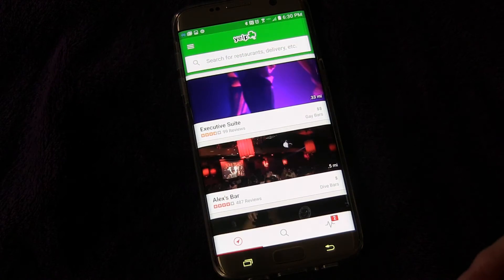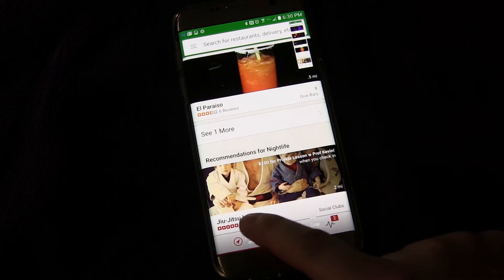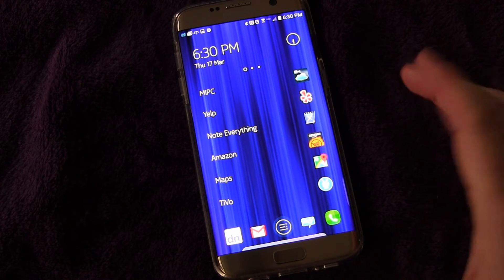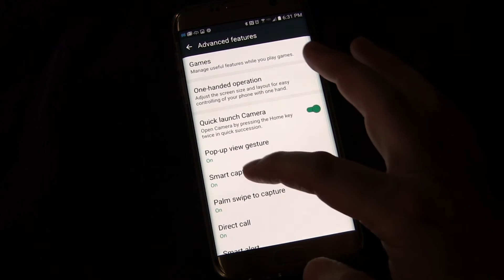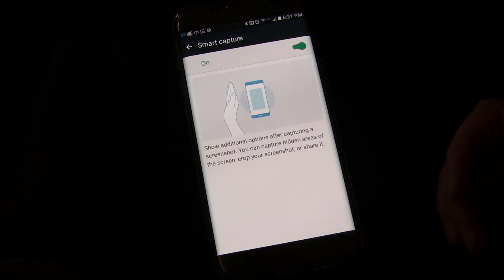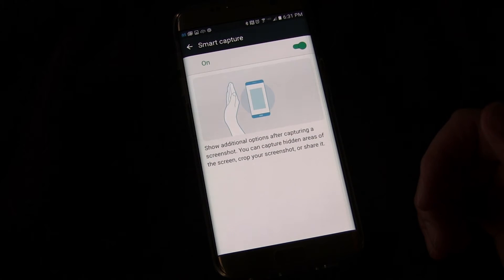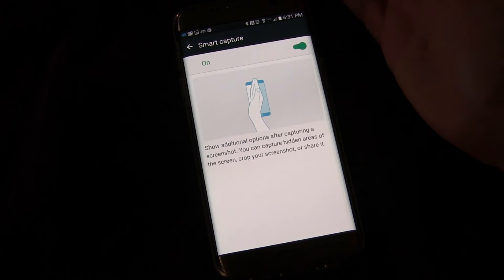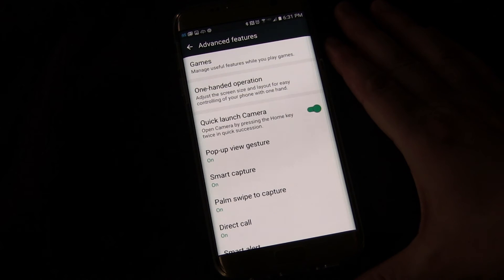Samsung Galaxy S7 and Edge Advanced Screenshot with Smart Capture - Tips and Tricks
Samsung Galaxy S7 and S7 Edge Advanced Screenshot with Smart Capture - Tips and Tricks

The S7 phones were equipped with advanced screenshot features that allow you to crop, share, and add onto the screenshot as soon as you take it.  The "add on" feature is particularly nice as instead of taking 2-3 separate screenshots to capture a scrolling menu or webpage, you can have it all in one shot!